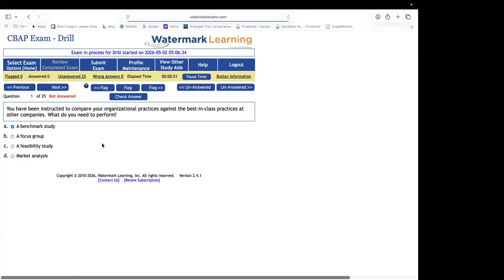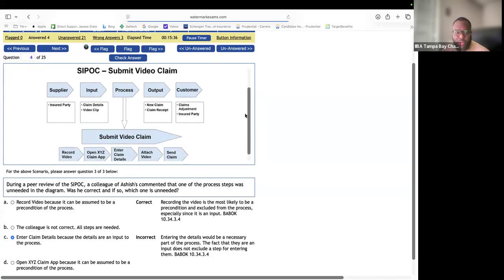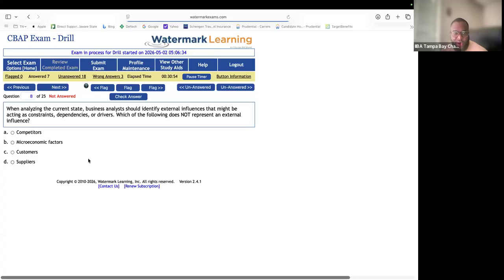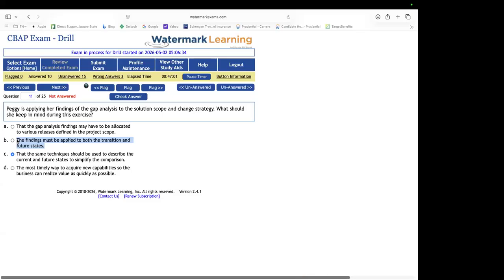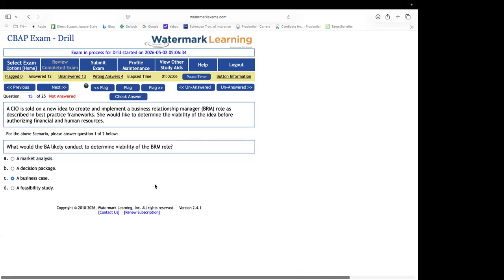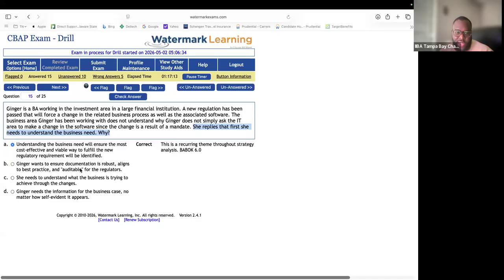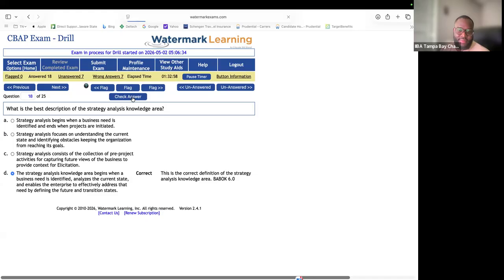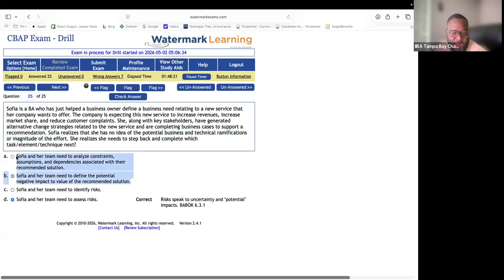20260502 Tampa Bay IIBA CBAP, CCBA and ECBA BABOK International Study Group